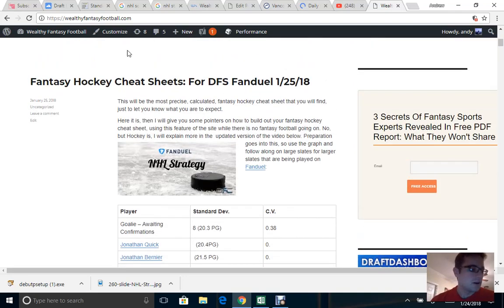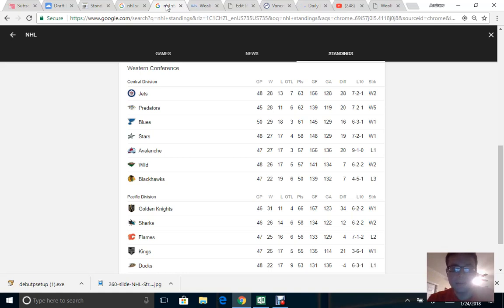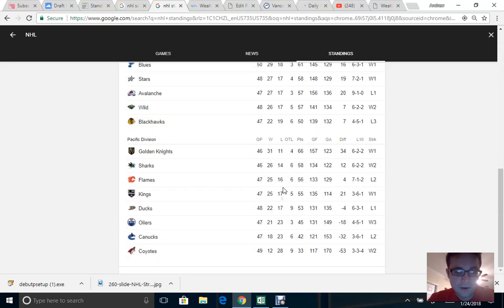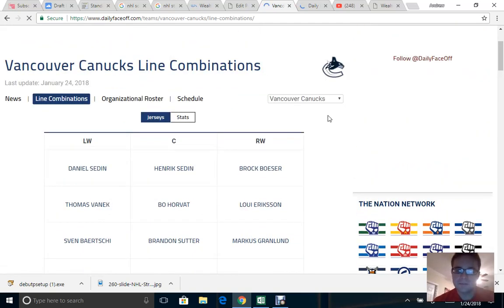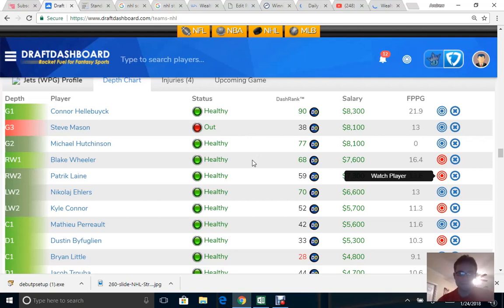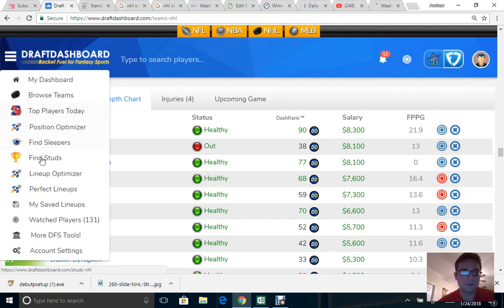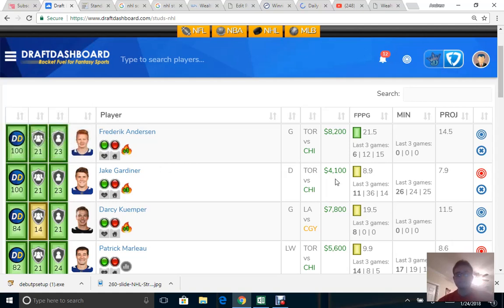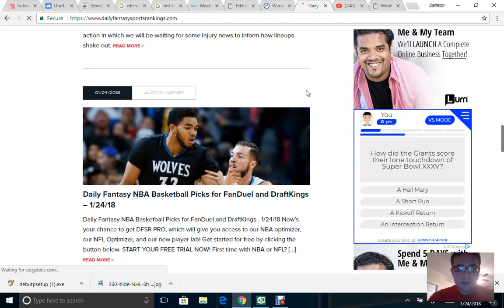Fantasy Hockey Cheat Sheets: Best NHL List Option for 1/25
This Video will explain exactly how to Start Building your Best NHL lineups for the night. Sorry the Video got cut off.